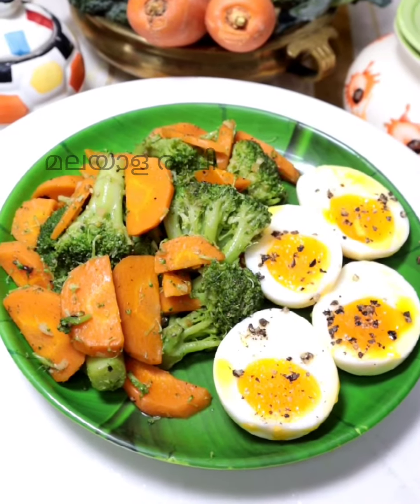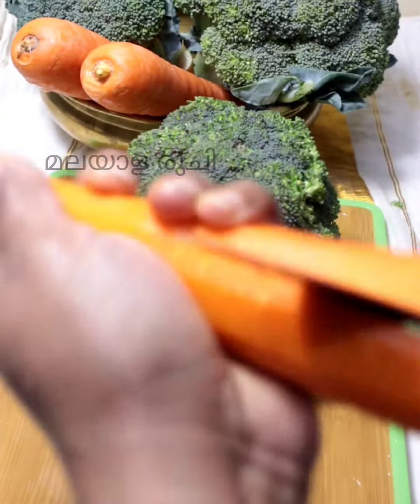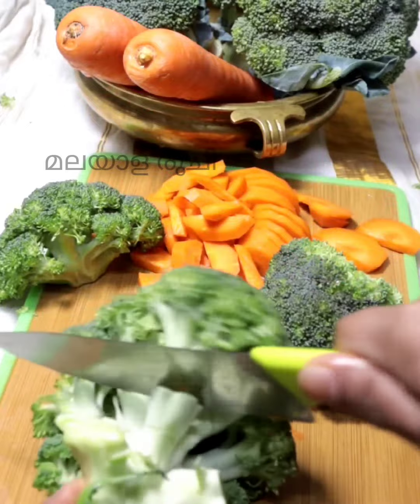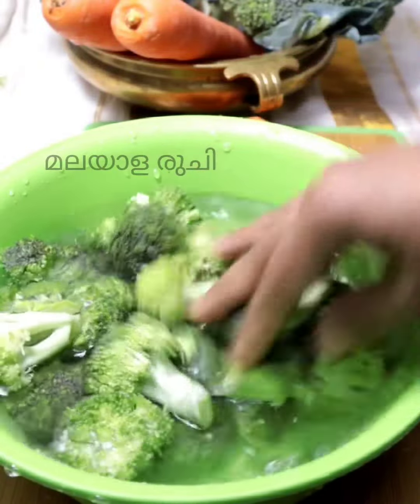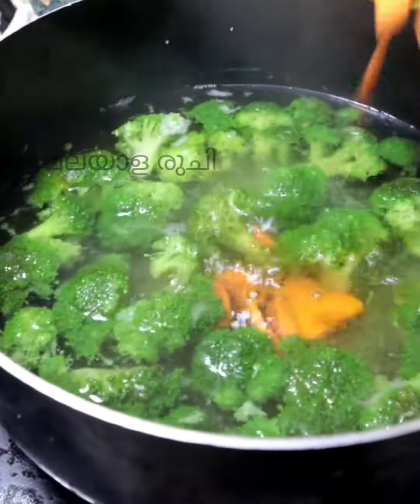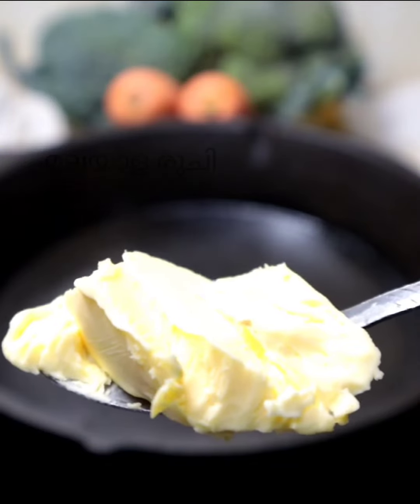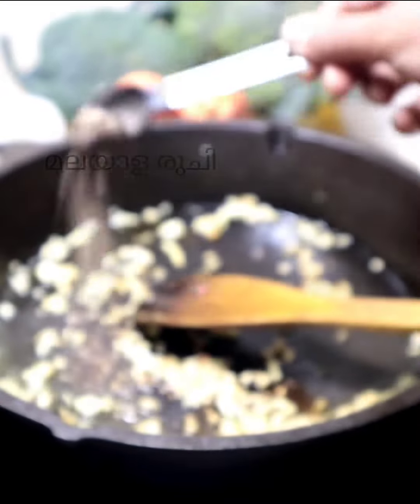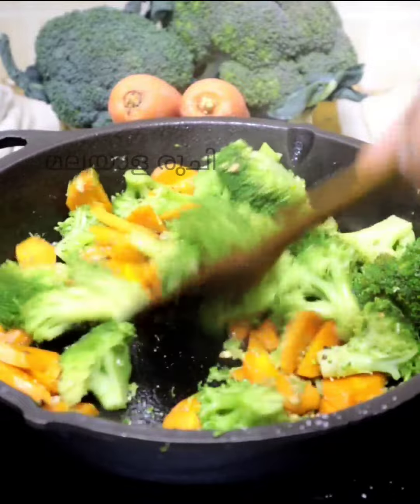തടി കുറയ്ക്കാൻ ഒരു നേരം ഇത് കഴിച്ചാൽ മതി || Butter garlic Broccoli